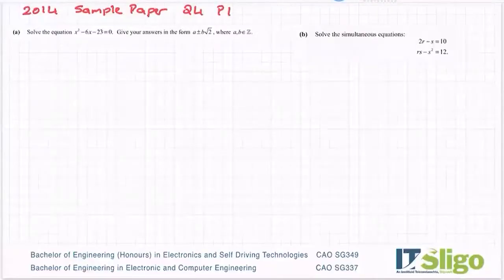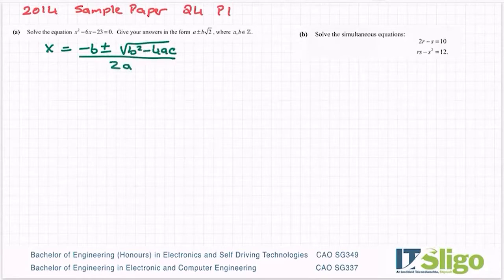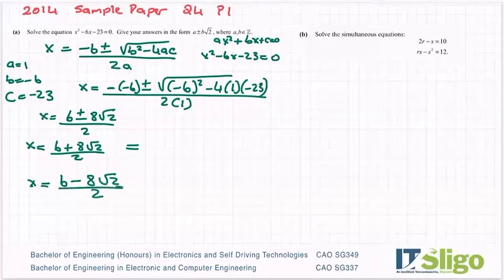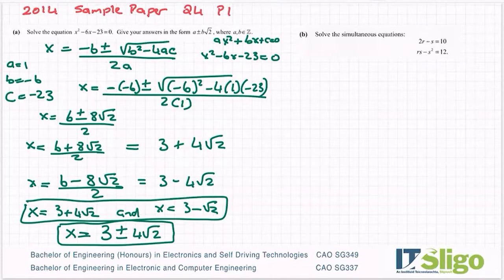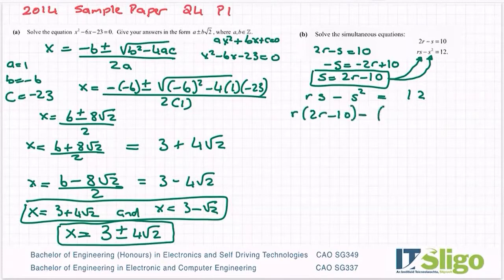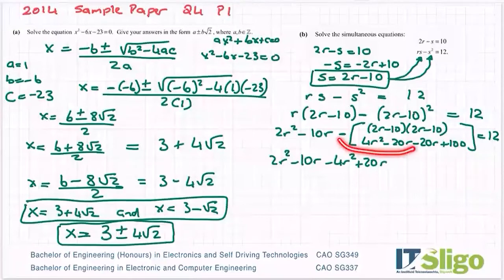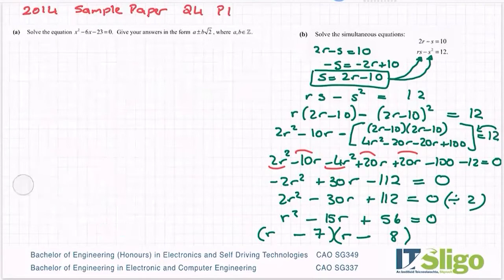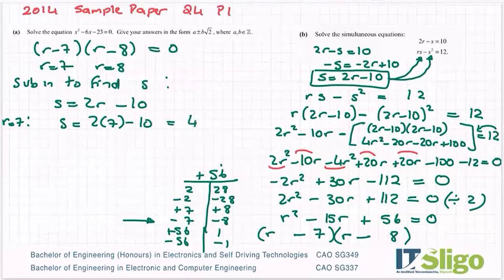Algebra Quadratic and Simultaneous Equations 2014 Q3 Paper 1 Leaving Cert Ordinary Level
CAO SG337
BEng. in Electronic & Computer Engineering at IT Sligo

CAO SG349
BEng. (Honours) in Electronics and Self Driving Technologies.